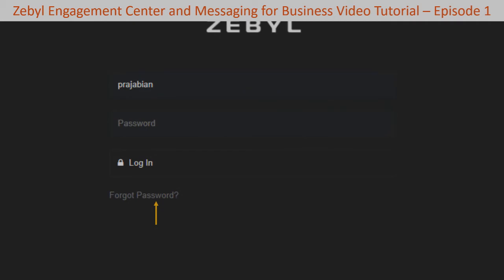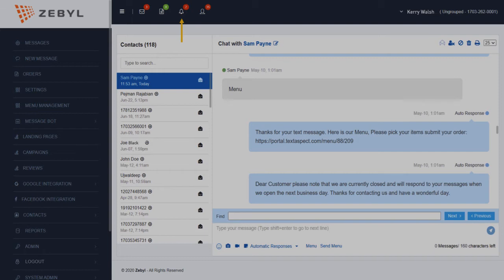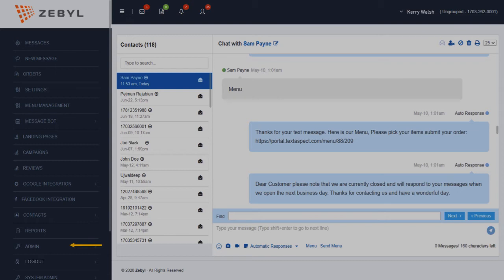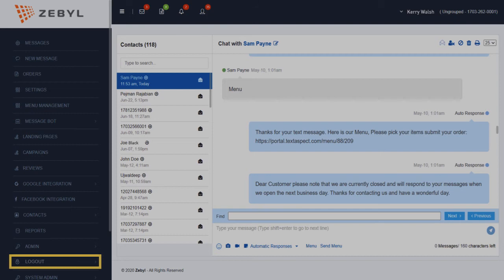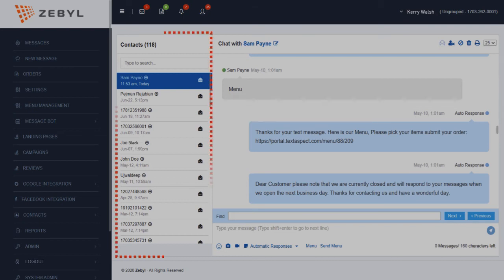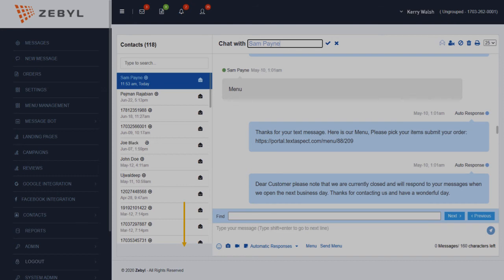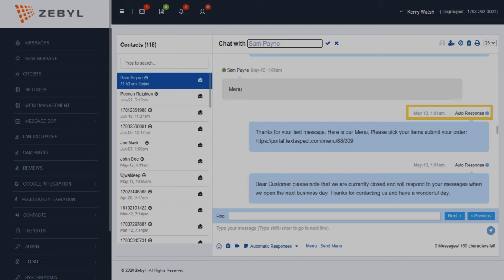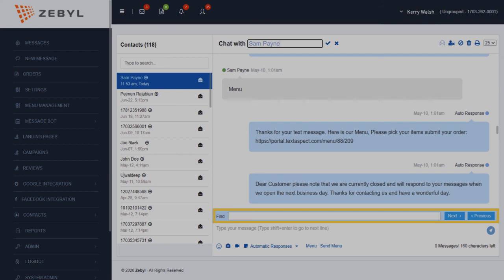Zebyl Text Messaging for Business Video Tutorial Episode 1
In this episode, we will cover the Zebyl portal elements and navigation menus and learn about the portal layout. If you have already found your way around the portal, you may skip to the next lesson.